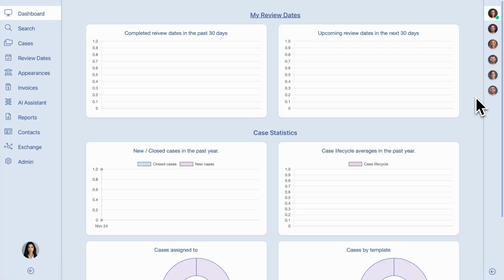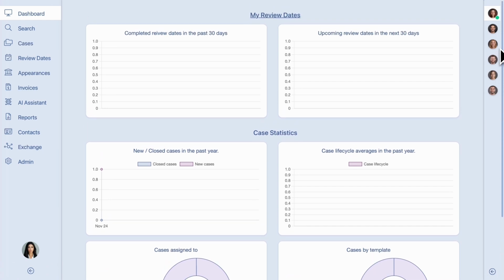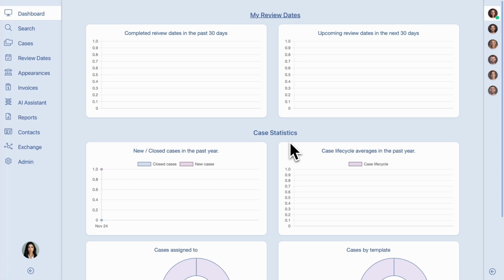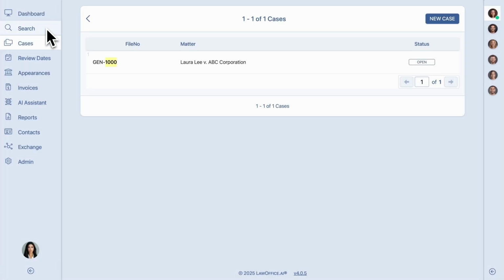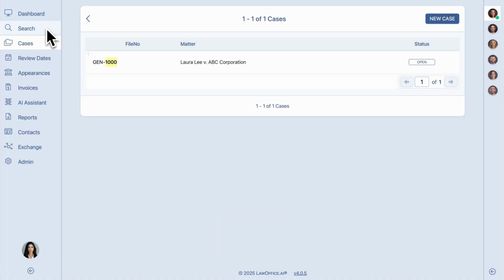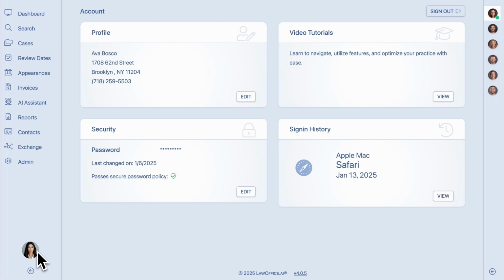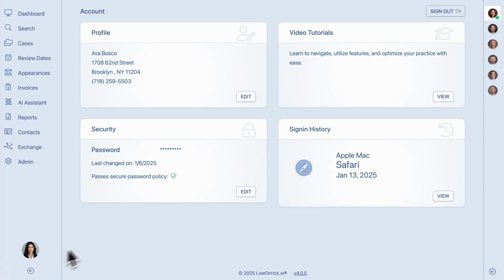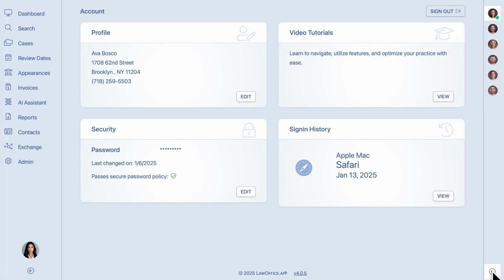Law Office AI: Overview - Quickly Learn Your Way Around!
New to Law Office AI? In this tutorial, we’ll walk you through getting started with the application and highlight its core features. Learn how to navigate your dashboard, use the powerful search function (with a handy Control + Space shortcut!), and explore the navigation panel—your gateway to all tools and settings. We’ll also cover the office accounts panel to see who’s online and how to send quick messages. Plus, discover how to customize your profile and adjust the interface to suit your workflow. Stick around for a quick overview, and join us in the next video for an in-depth look at the navigation panel.